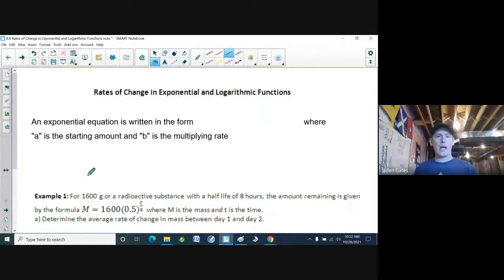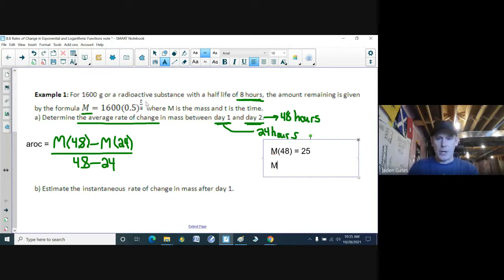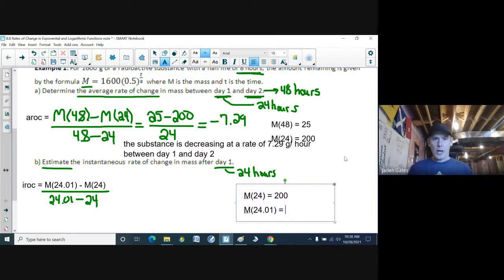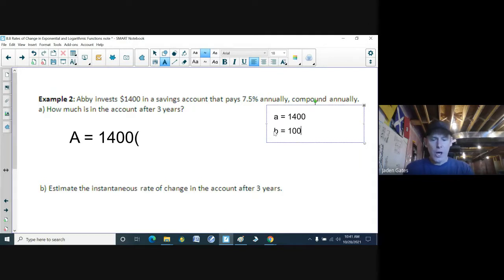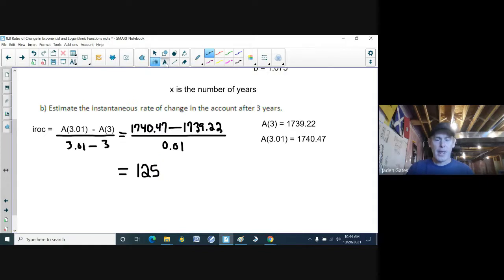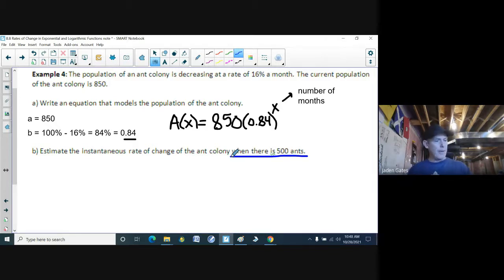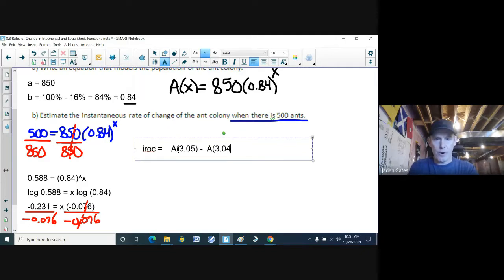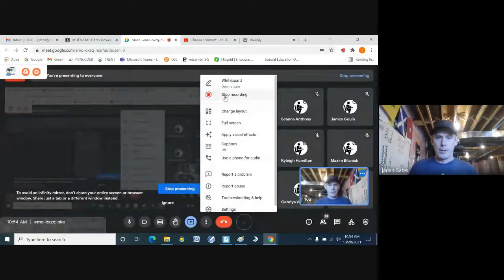MHF4U 8 8 Rates of Change in Log and Exponential Functions 2